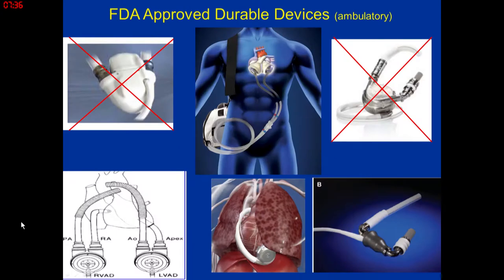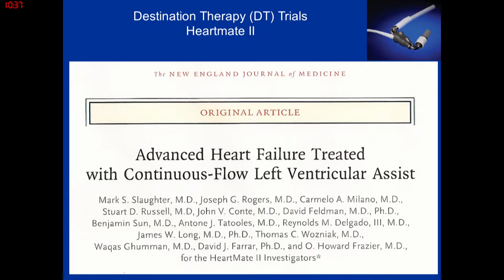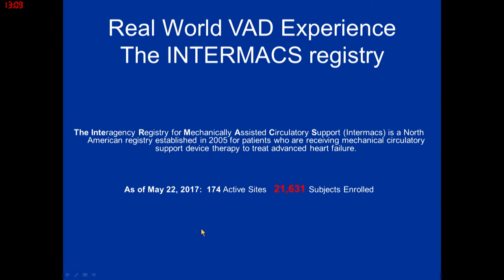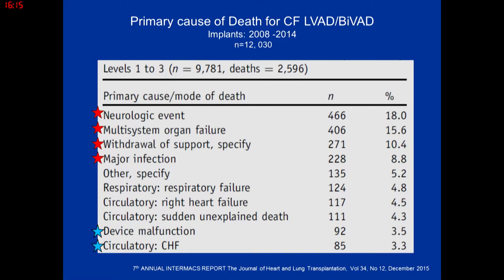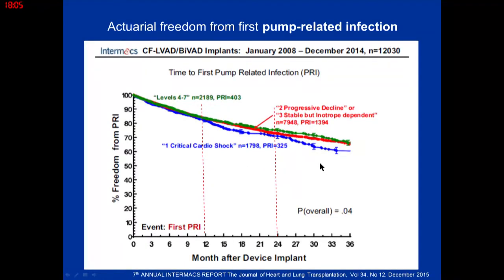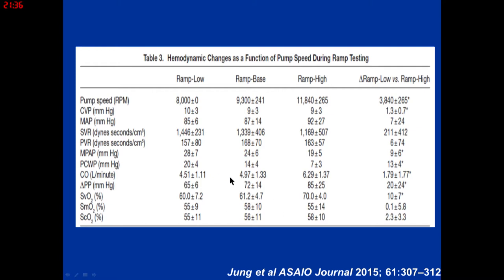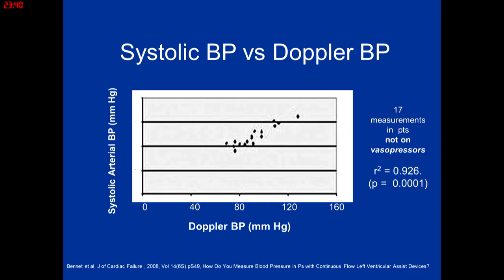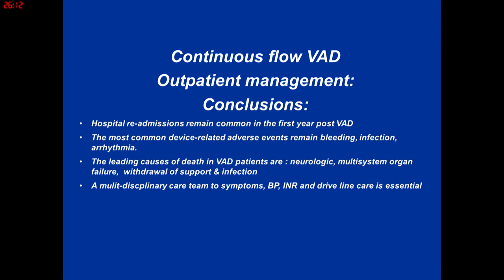DURABLE VADS- Continuous flow physiology and outpatient management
2017 APCIS
Shelley Hankins
(Drexel University, USA)